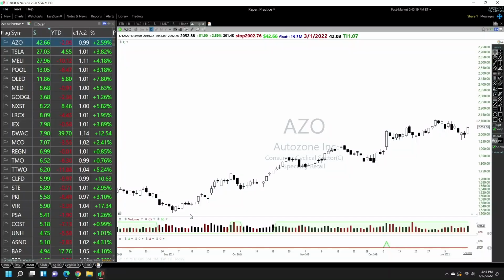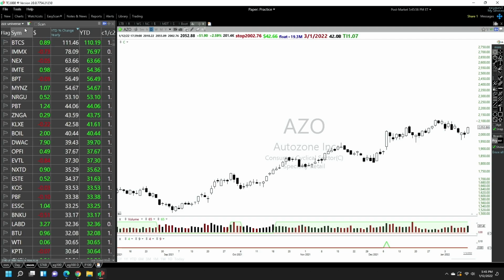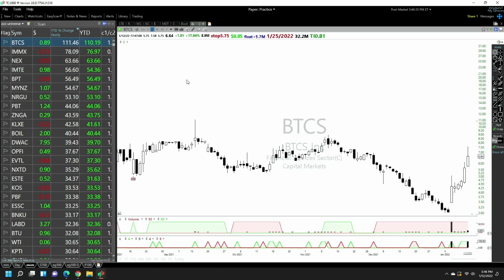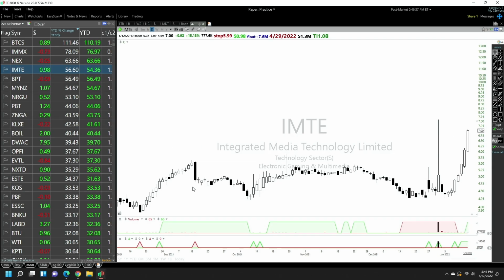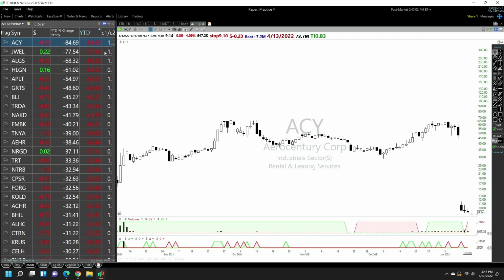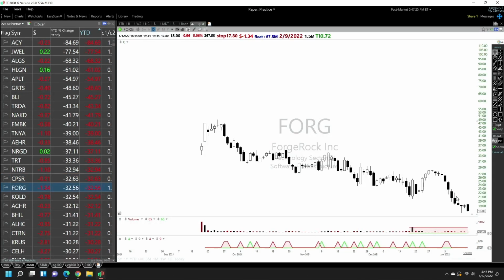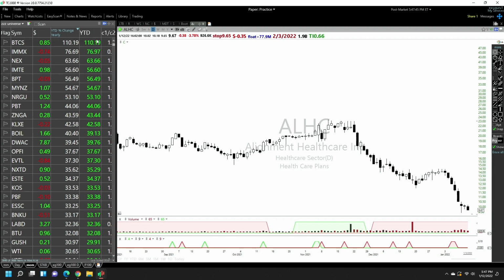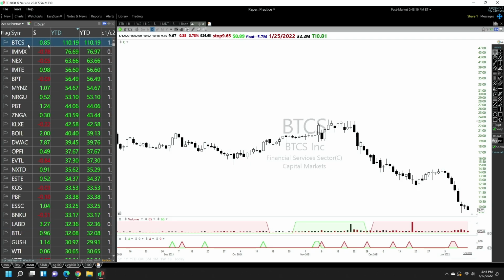How to find the strongest stocks in the market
How to easily find strongest and weakest stocks in the market using TC2000

Affilates: Amazon , Worden, Trade Ideas